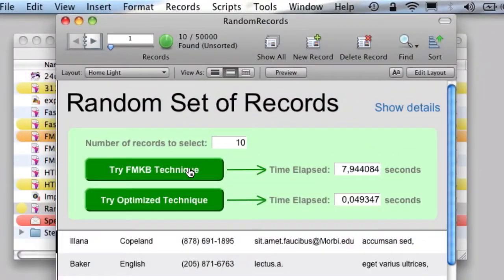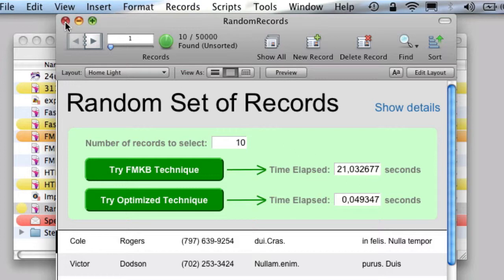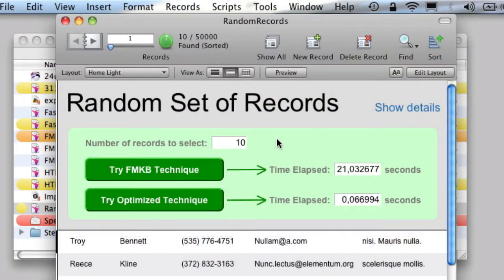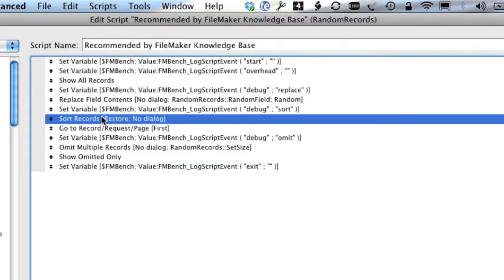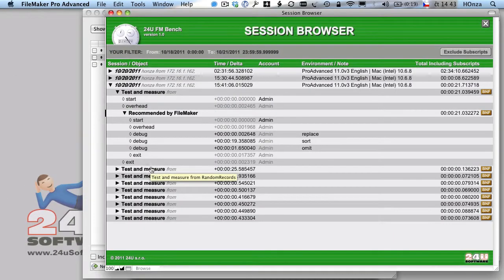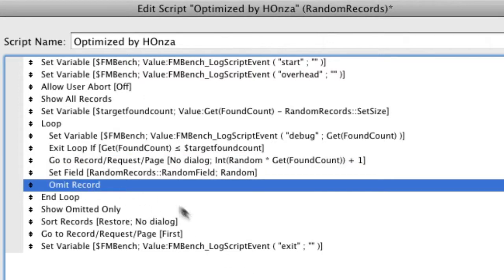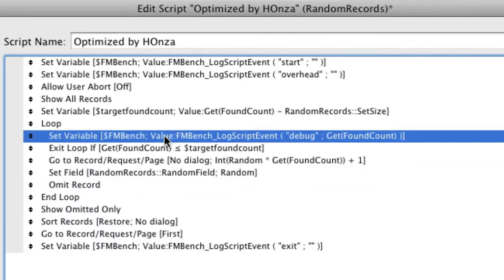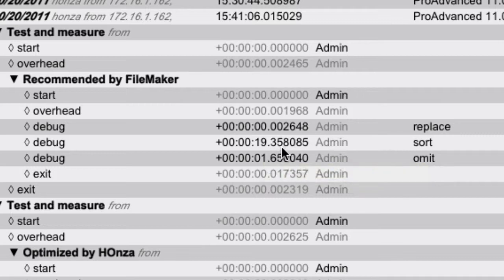Marvelous Optimization #2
Second FileMaker optimization example from HOnza's session Marvelous Optimizations recorded at the Pause On Error unconference in London, October 2011.